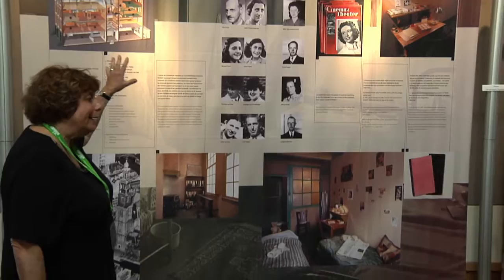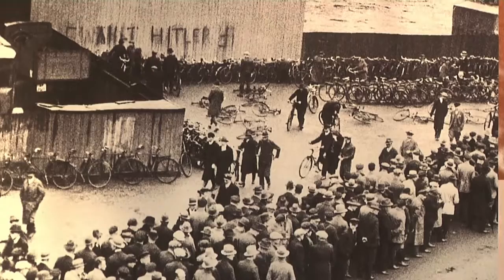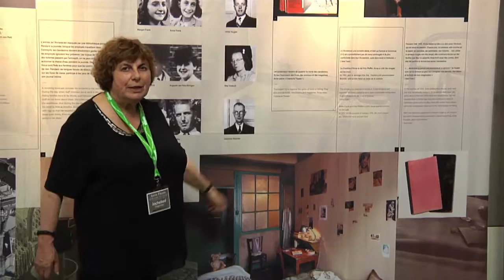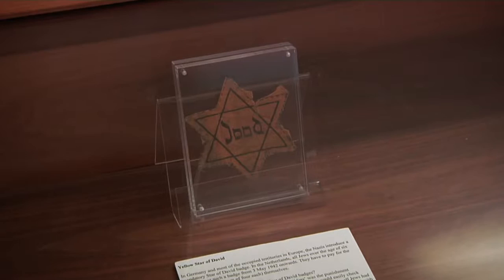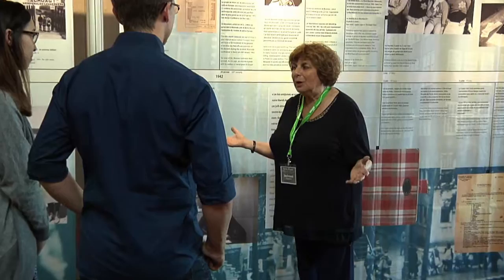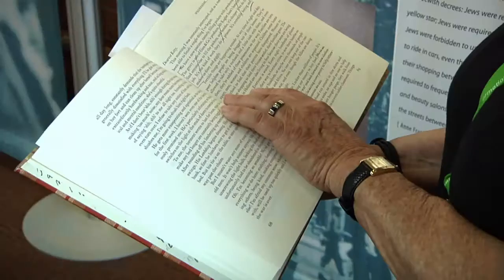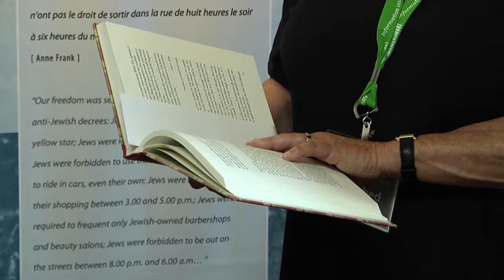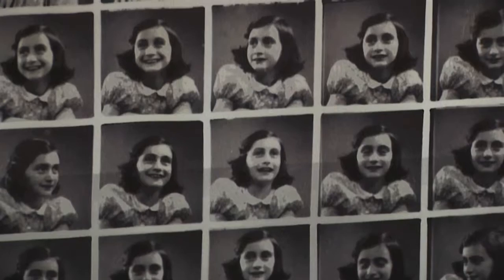Anne Frank, A History for Today exhibit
Holocaust survivor Jochebed Katan gives a tour of the Anne Frank, A History for Today exhibit at the Kingston Frontenac Public Library